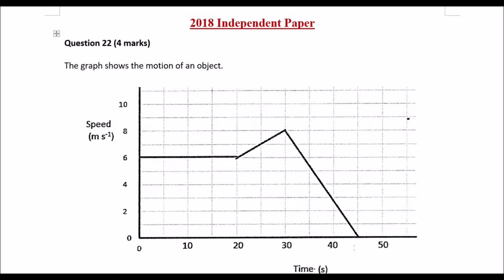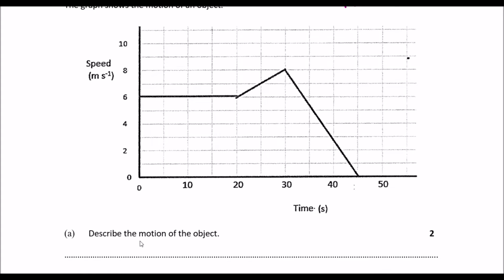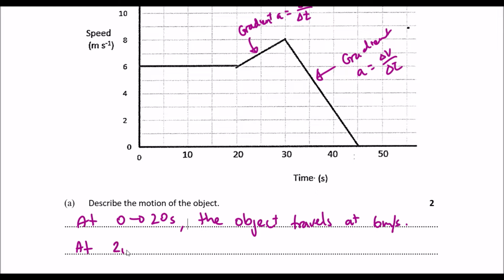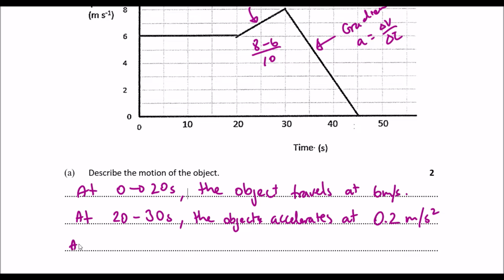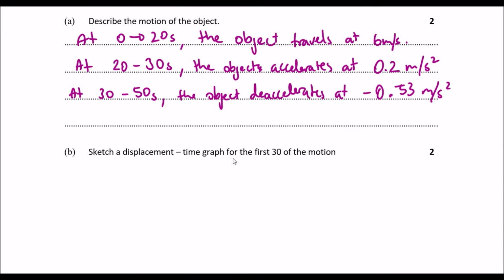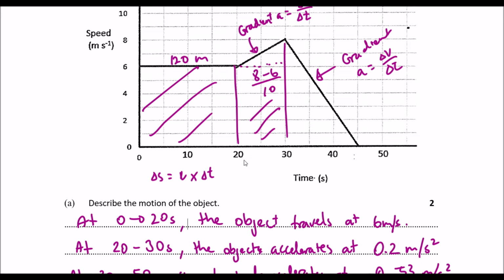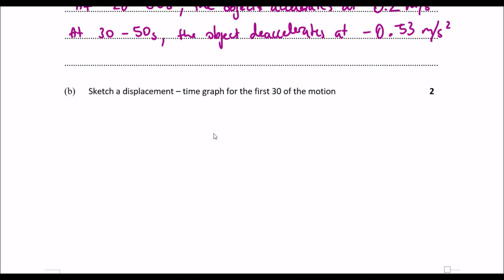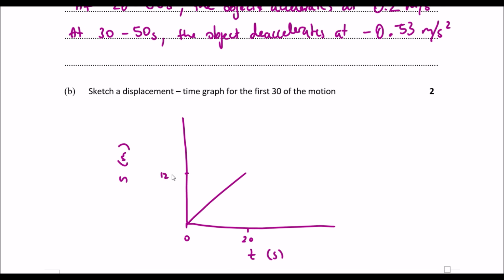2018 Independent Q22 - Analysing Velocity time graphs